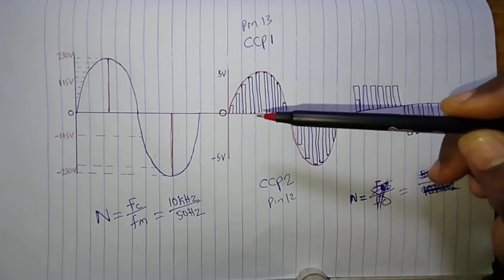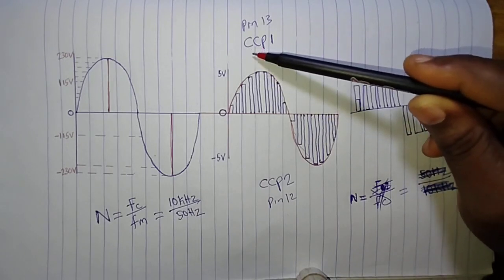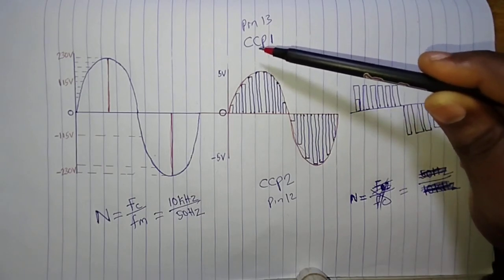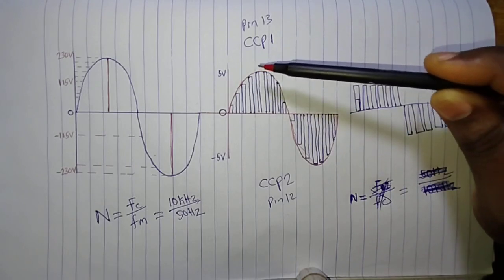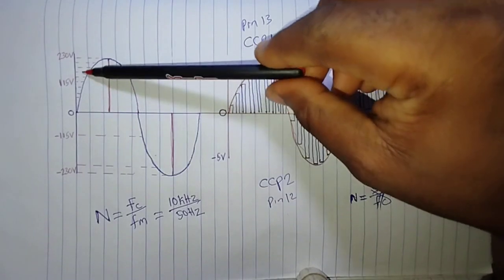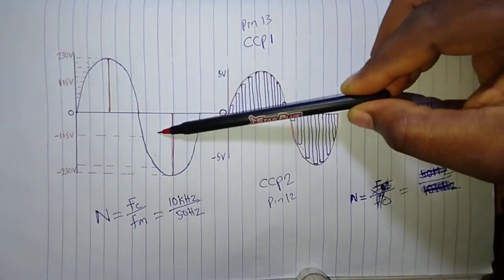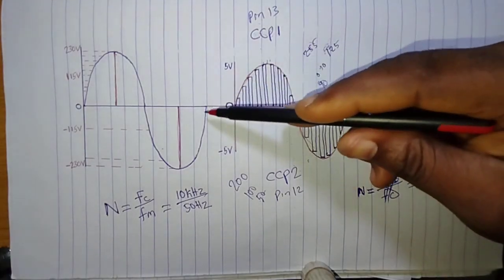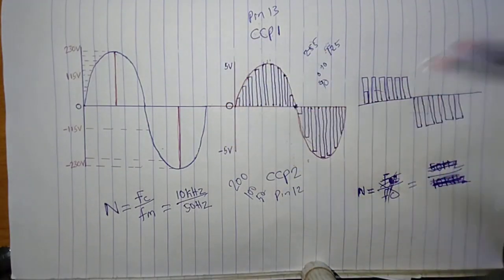What Is SPWM Wave And How Does It Power Your Inverter part 1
Learn how the Sinusoidal Pulse Width Modulation (SPWM) wave plays a crucial role in powering your inverter efficiently. In this video, we'll delve into the world of SPWM waves, exploring what they are, how they work, and their significance in inverter technology. From understanding the principles of pulse width modulation to the benefits of using SPWM waves in inverters, we'll cover it all. Watch till the end to get a comprehensive understanding of SPWM waves and how they power your inverter.